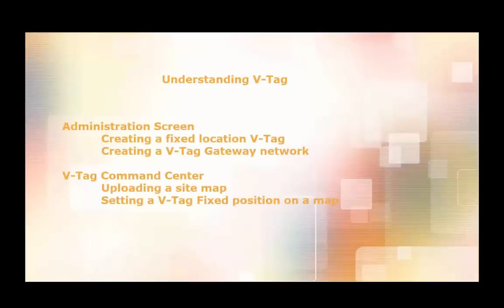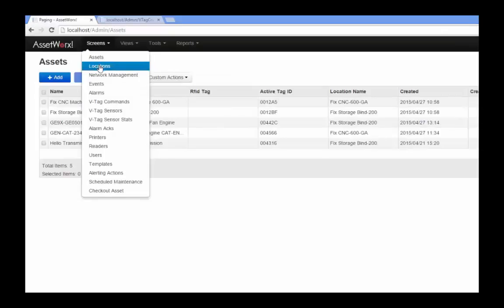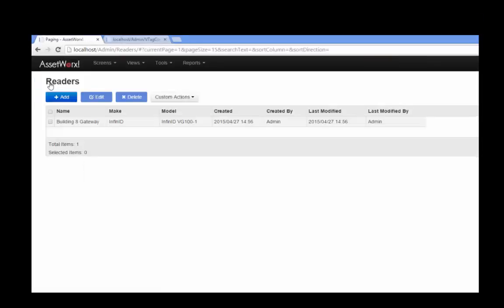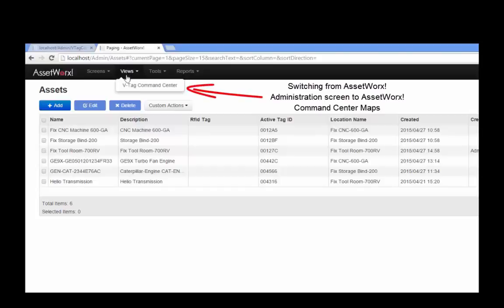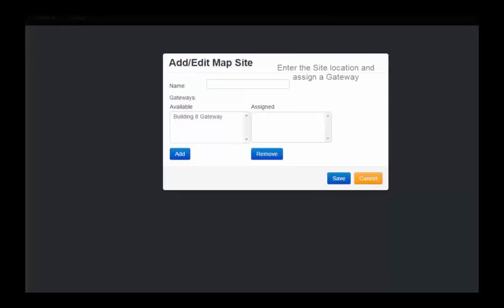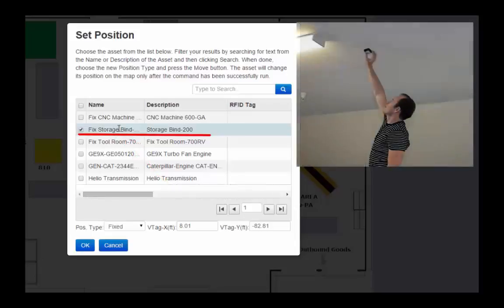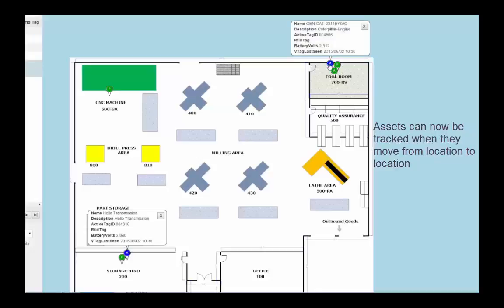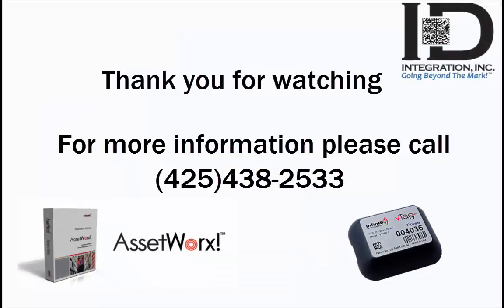ID Integration V-Tag Active RFID Solution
Save time and money with this emerging technology using active RFID tags to transform the concept of work-in-process tracking and RFID location tracking into a more cost effective and tangible solution for many companies while eliminating the need for expensive infrastructure. V-TagTM is an RFID active tag asset tracking system that has the ability for the tags to "talk" to each other, rather than communicating through fixed RFID readers and antennas. No more expensive infrastructure setup is required!